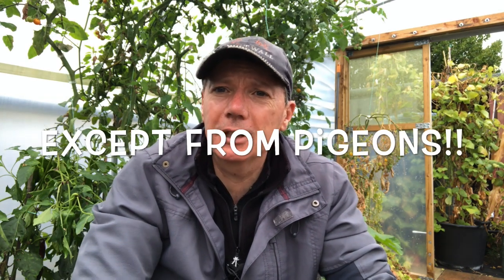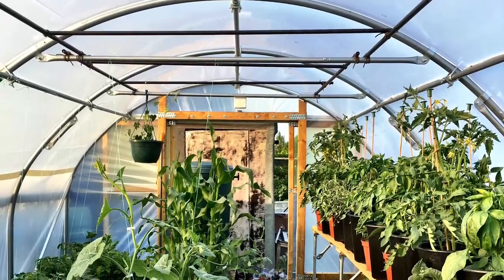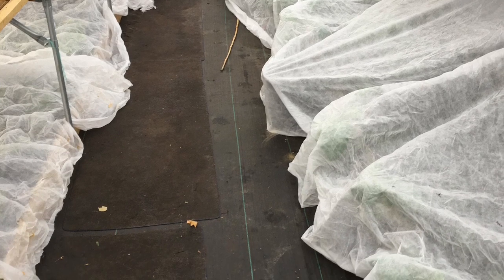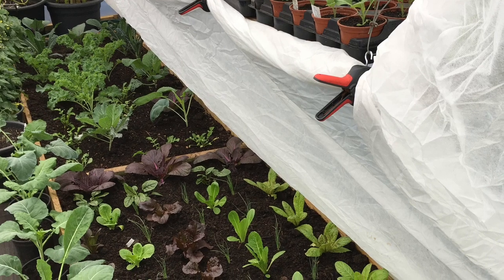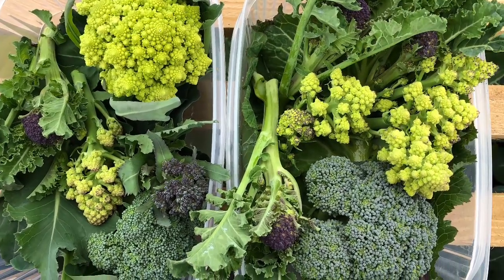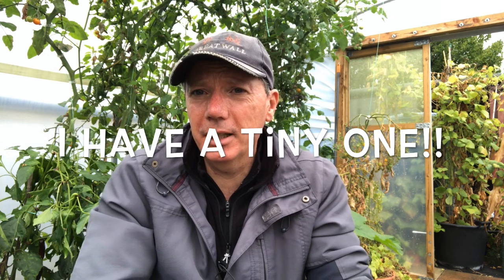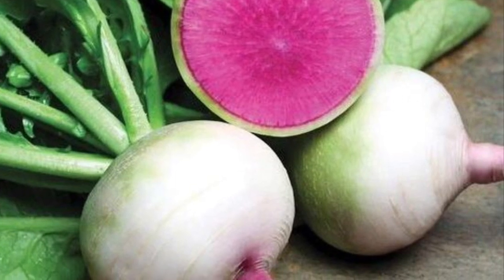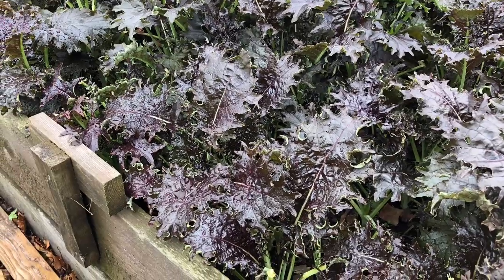Protecting Vegetables Over Winter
A review of the various options for protecting veg over-winter.  In particular leafy greens, radish, baby leaf kale and polytunnel brassicas.  Also how to get an early crop next year.